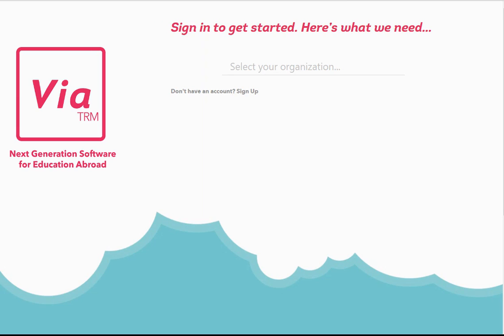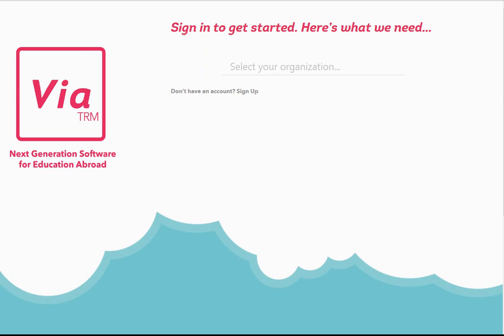ViaTRM Introduction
Oglethorpe students interested in studying abroad should create a profile in ViaTRM. This video provides an introduction to ViaTRM for these students.